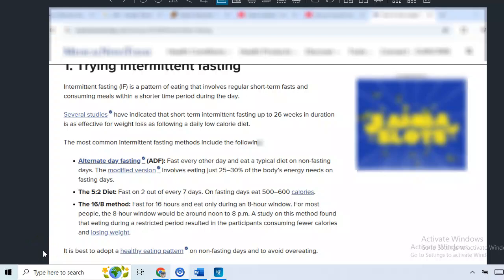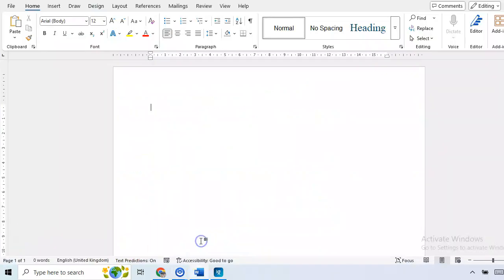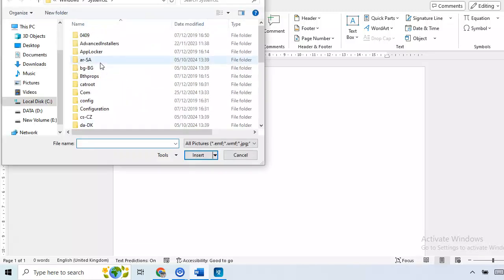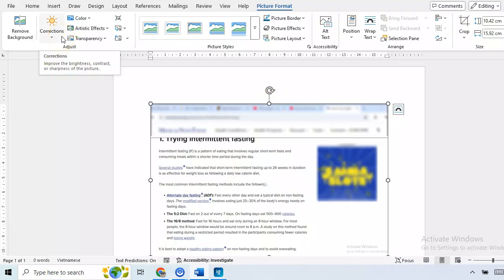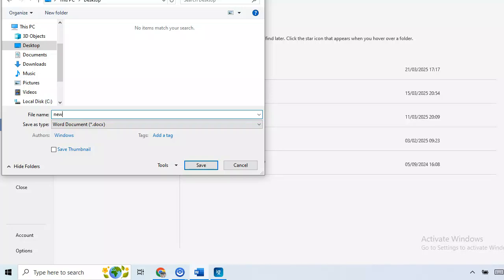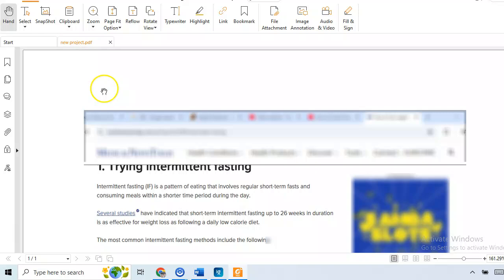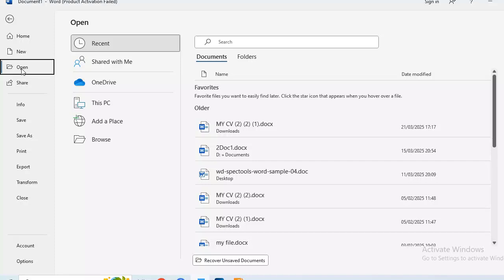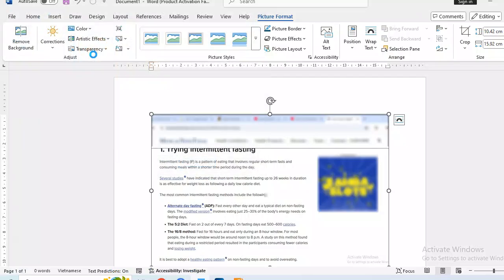How To Convert Image To Word Docs (Full Guide)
Need to turn an image into an editable Word document? In this step-by-step tutorial, I’ll show you exactly how to convert images (JPG, PNG, or scanned PDFs) into Microsoft Word documents quickly and easily. 💻✨

✅ What you’ll learn in this video:

How to convert an image to a Word document

Free tools you can use (no software download needed)

Tips to keep formatting and text accurate

OCR (Optical Character Recognition) explained

How to edit the converted Word document

🛠️ Whether you're a student, professional, or just someone who needs to extract text from images, this guide has you covered!

📌 Tools used in this video:

Google Docs

Microsoft Word

Online OCR tools